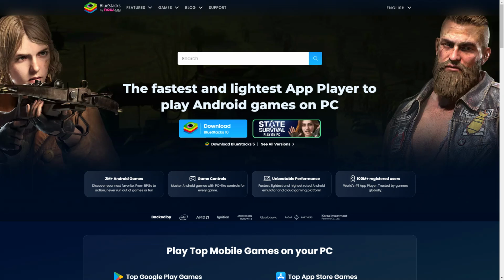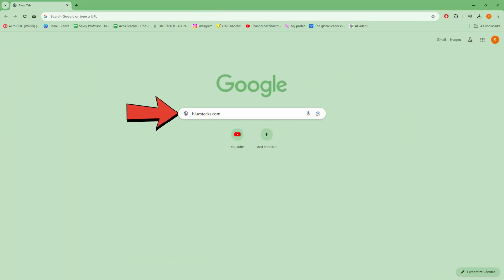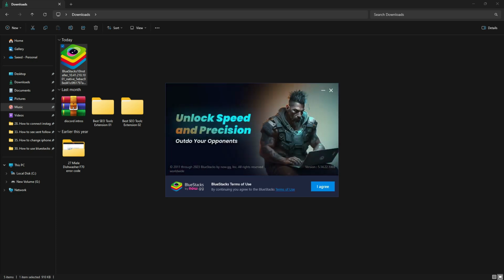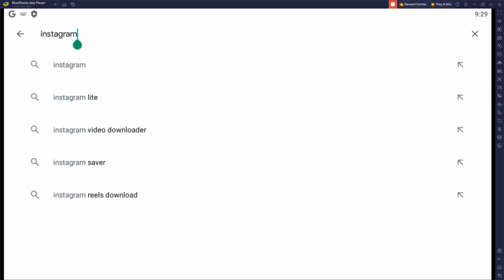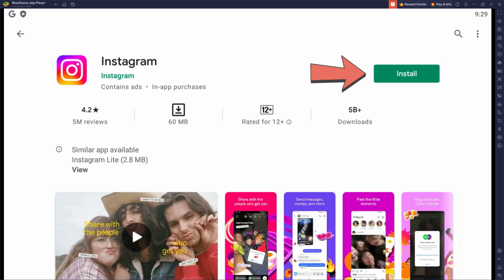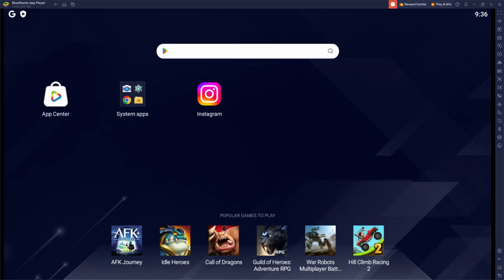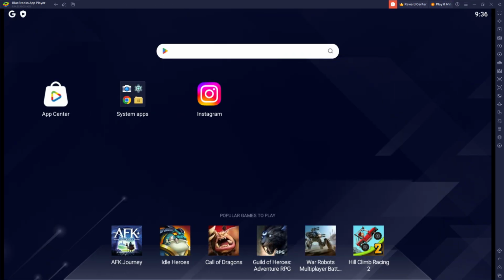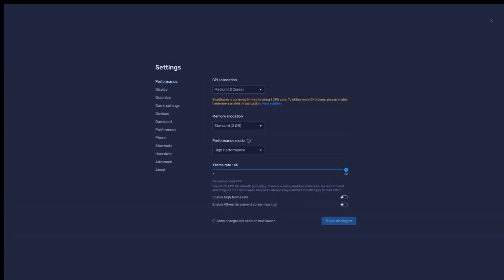How To Use Bluestacks On PC | 2024